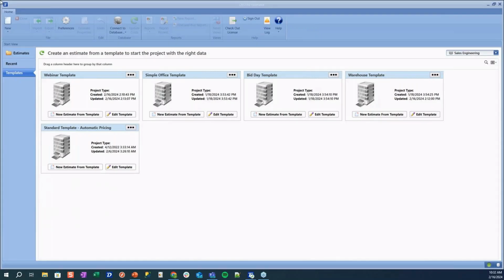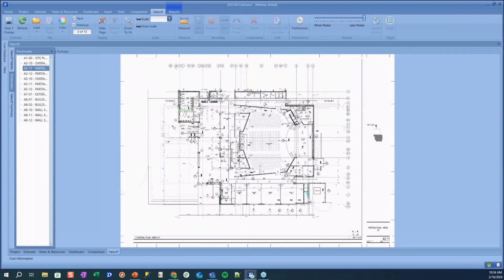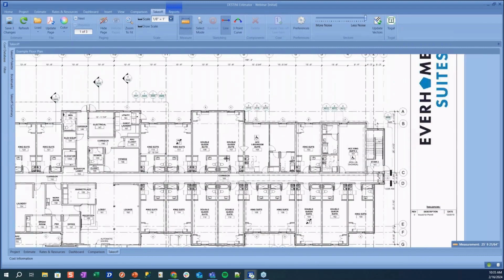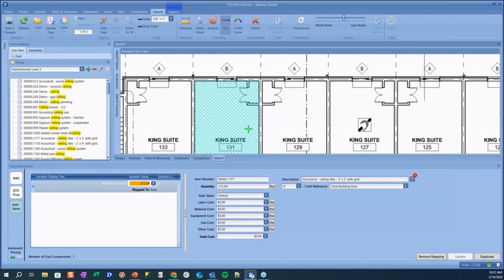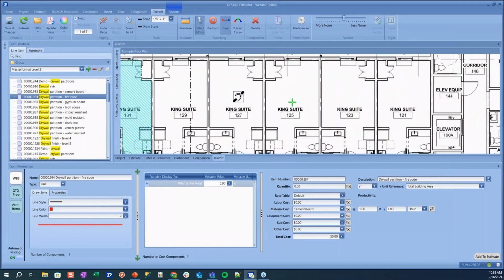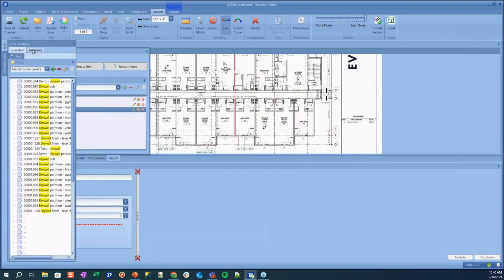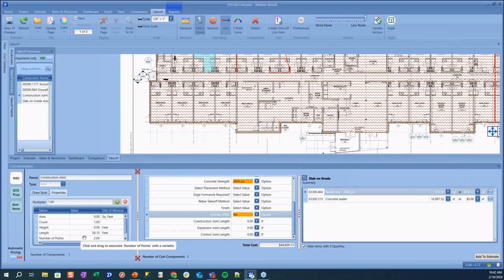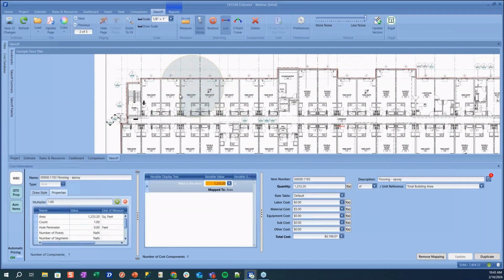Enhanced 2D Takeoff in DESTINI Estimator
In this demo video you will see the enhanced features of 2D takeoff built into DESTINI Estimator estimating software.

DESTINI Estimator construction estimating software is the best estimating software for preconstruction teams built by experienced construction professionals.

Harness the power of your cost history data by using templates to begin a new project and leverage analysis of past jobs to provide accurate conceptual estimates to owners in half the time it would normally take you!

With this one-stop-shop, you no longer have to juggle between multiple tools to get your job done. DESTINI Estimator even has 2D takeoff built into the software and integrates with Procore.

In this short webinar, we walk you through our latest product enhancements in 2D takeoff.

To learn more about how 2D takeoff in DESTINI Estimator works, visit our how-to tutorials in our Help Center